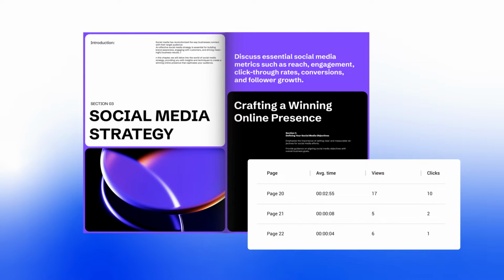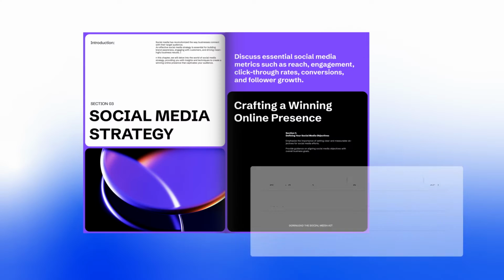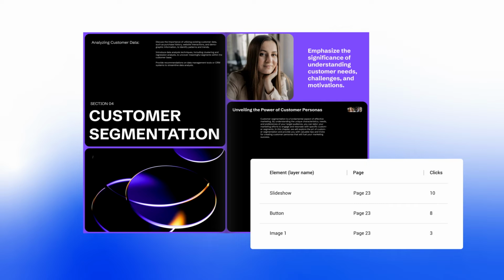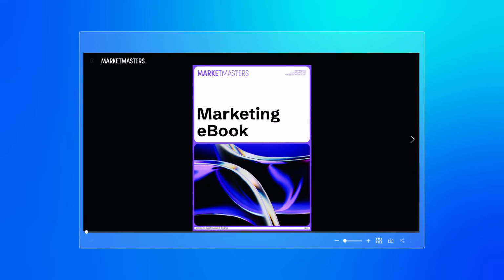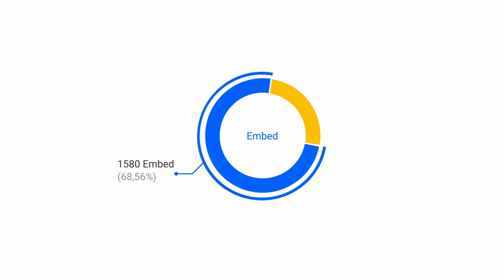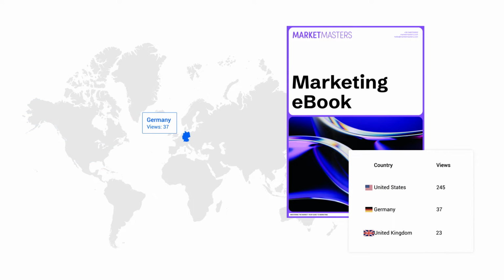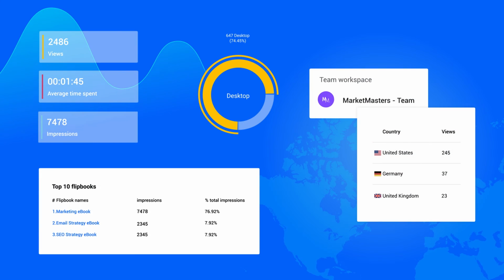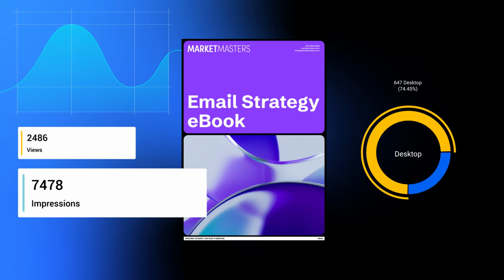How to track your flipbooks | Flipsnack.com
Learn more about Flipsnack and how to use it by joining our Flipsnack Academy program

Check out this video to see how easy it is to track your flipbooks using Flipsnacks' advanced analytics system.

Flipsnack is here to help you revamp your catalogs. Discover the right solution for you.

Explore our catalog templates ➡️ and see if something is missing from yours. For example, an integrated shopping list is a great way to ease the wholesale-retail communication process.

Chapters

00:00 | Intro
00:07 | Engagement metrics
00:14 | Individual flipbook statistics
00:30 | Page level statistics
01:17 | General workspace statistics
01:40 | Outro